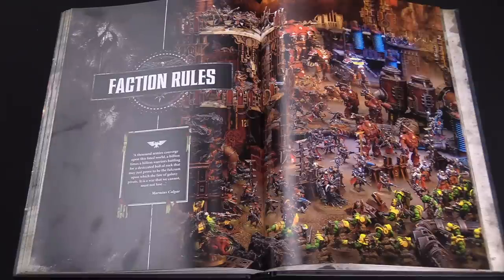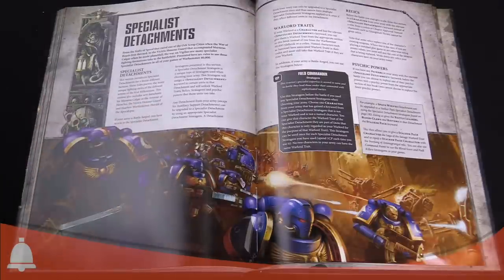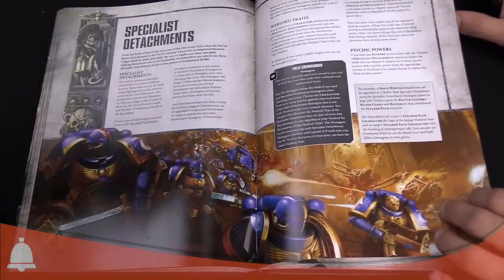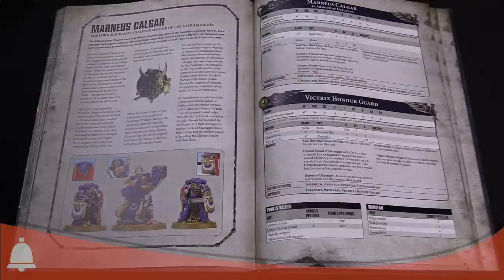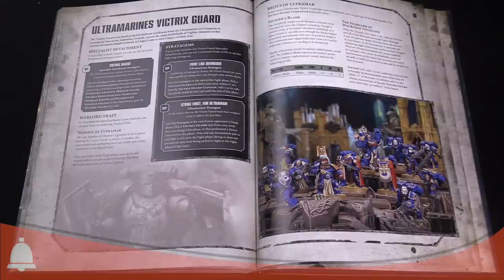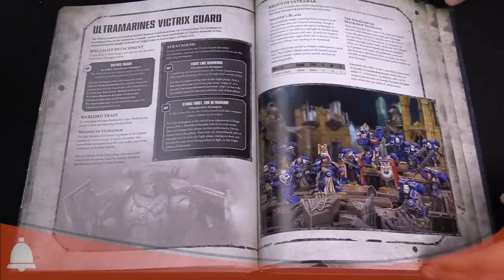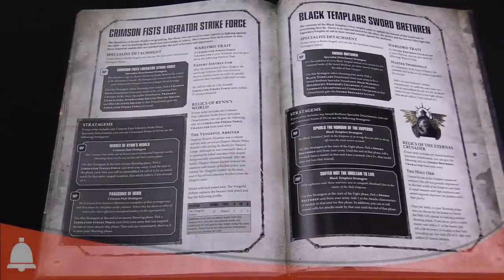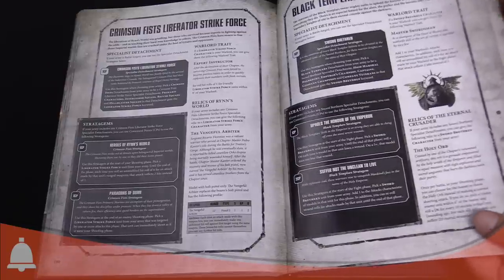BoLS Overview | Vigilus Defiant Faction Rules | Warhammer 40,000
Host: AdamHarry
Co-Host: JayArr
Sound FX: Temple Bell | Mike Koenig